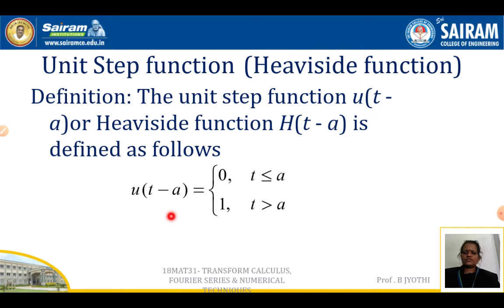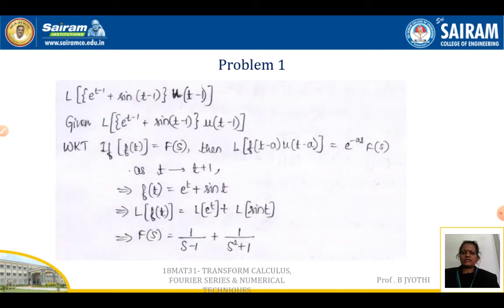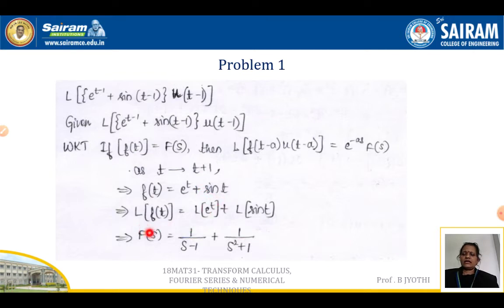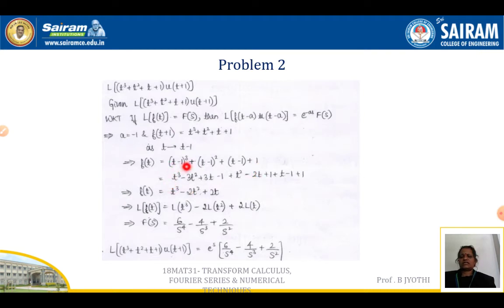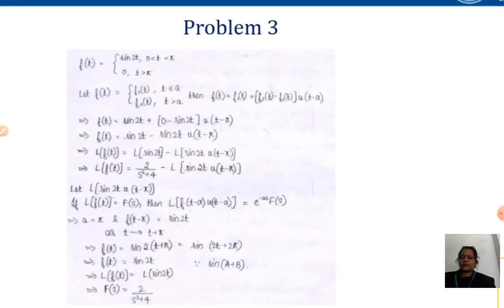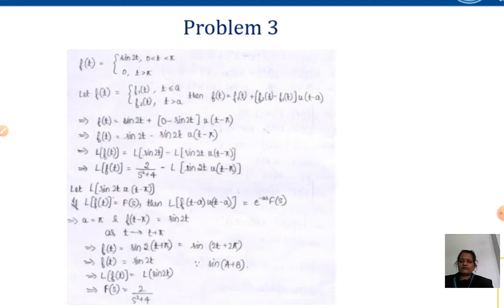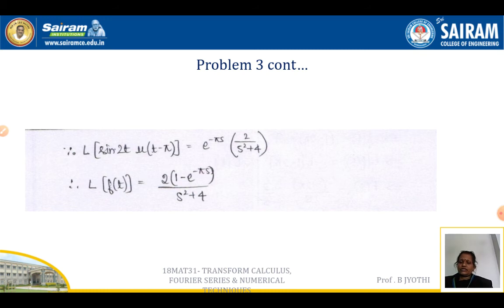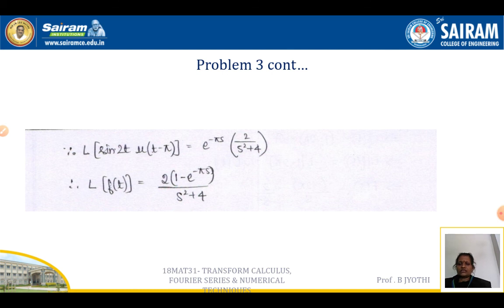Lecture video_18MAT31_Module 1_Unit step function_B Jyothi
YouTube Lecture video is uploaded on Unit step function. Go through and clarify the doubts.